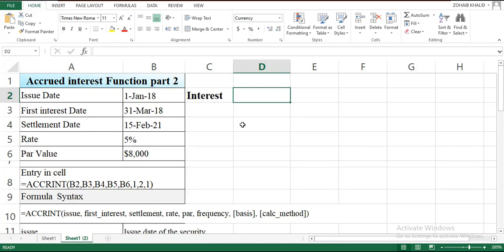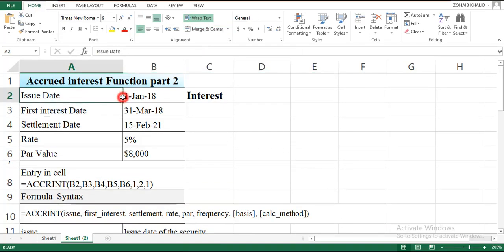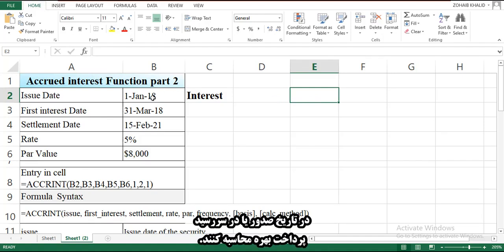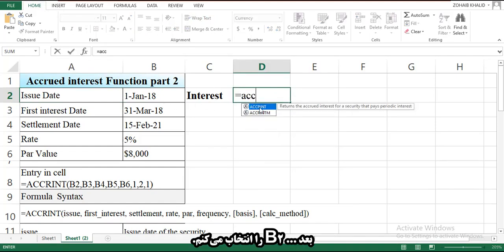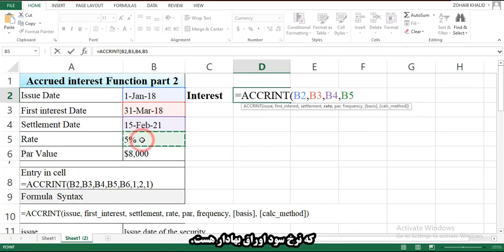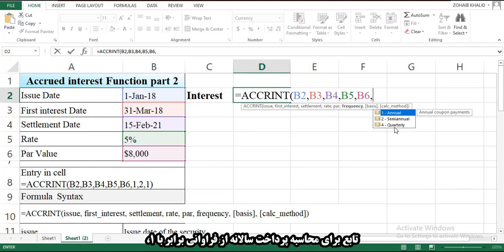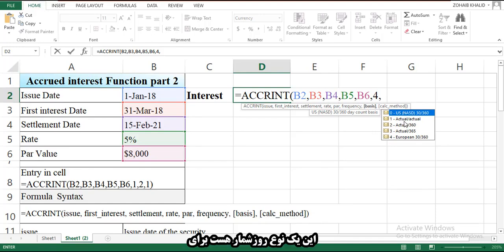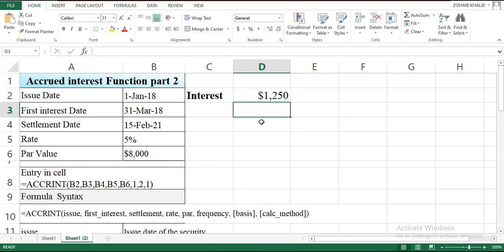How To Use Accrued Interest Function In Excel ACCRINT Formula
کاربرد تابع ACCRINT در اکسل، این تابع سود انباشته بهره رو برای اوراق بهاداری که برپایه دوره‌ای پرداخت می‌شوند رو محاسبه می‌کنه.